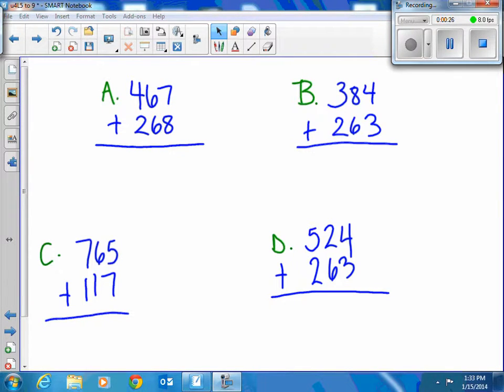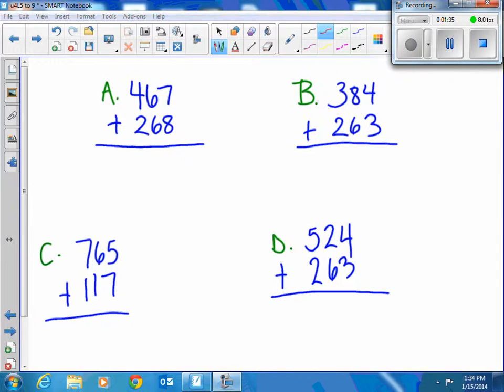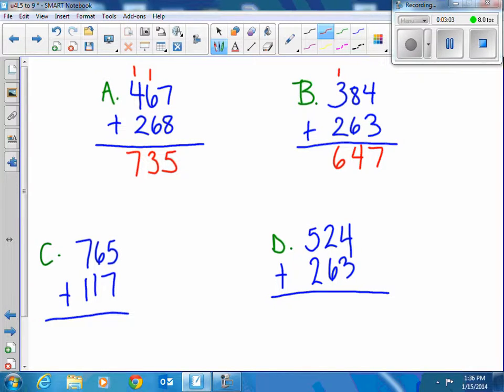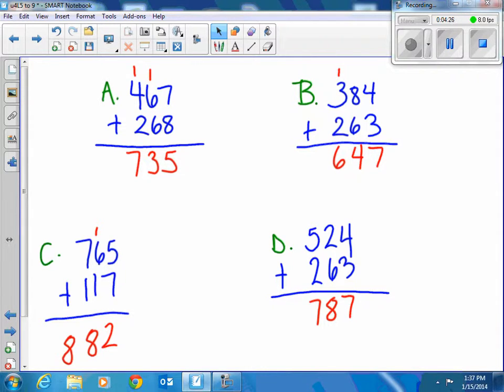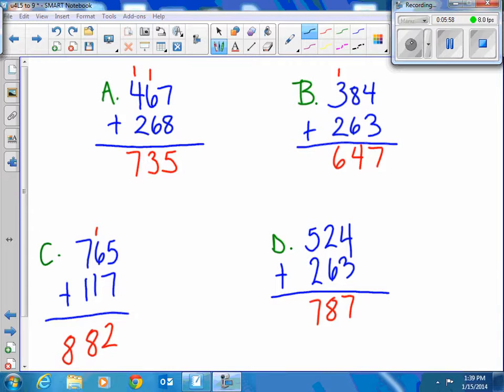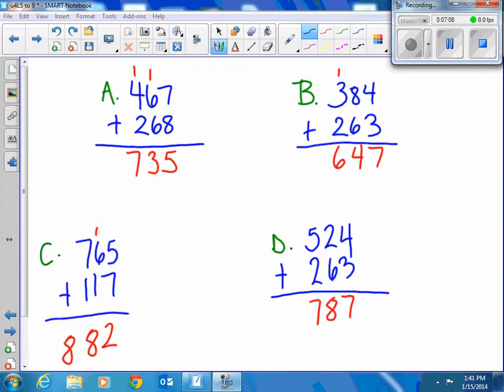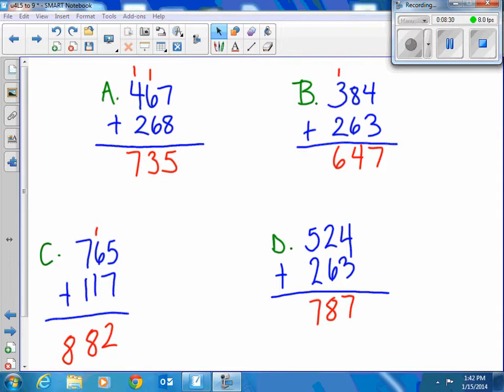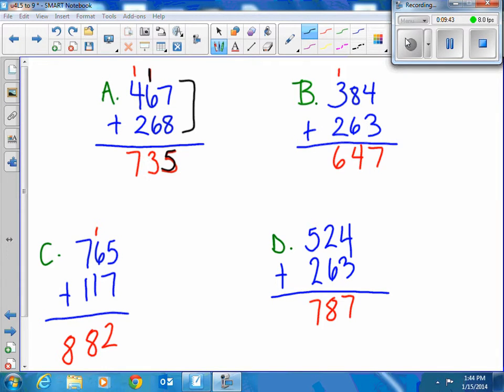unit 4 lesson 9 Act1